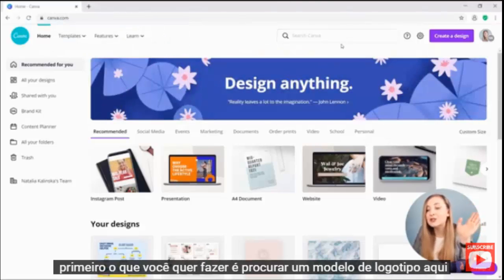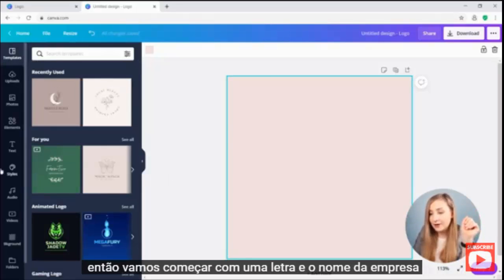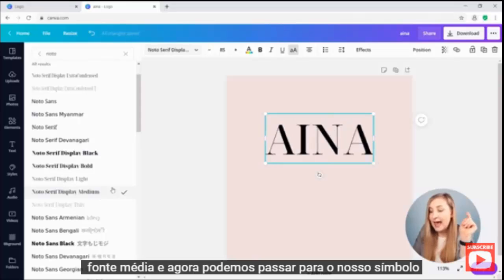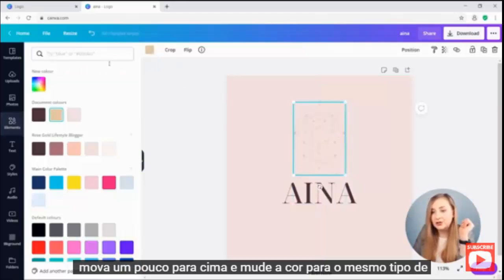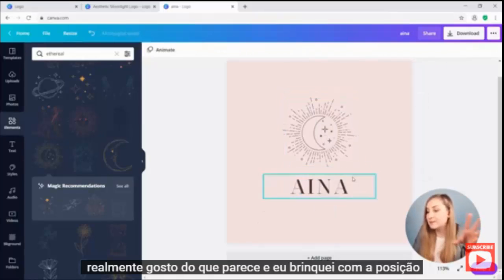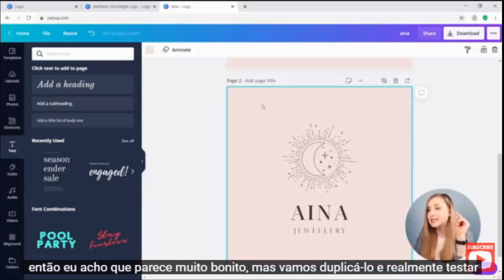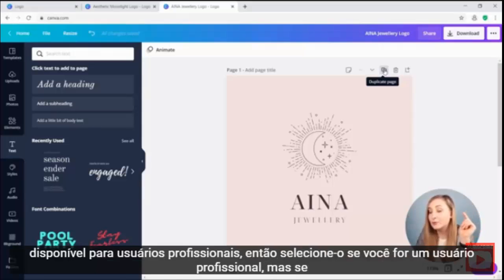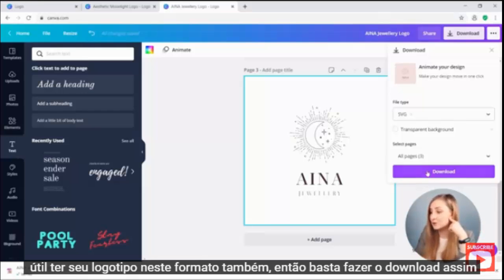Como fazer logotipo no Canva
✅Neste vídeo se ensina como fazer logotipo no Canva 2021.

📕Para aprender tudo sobre o Canva você tem o Curso Completo Design Canvas - Básico ao Avançado.